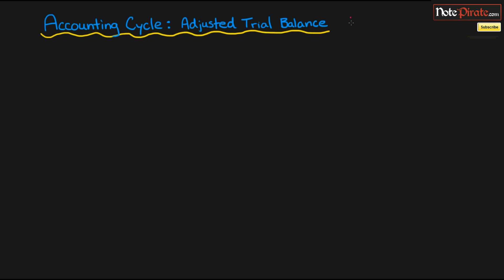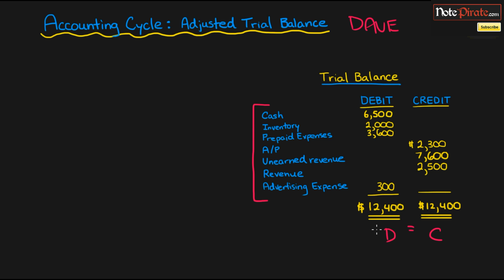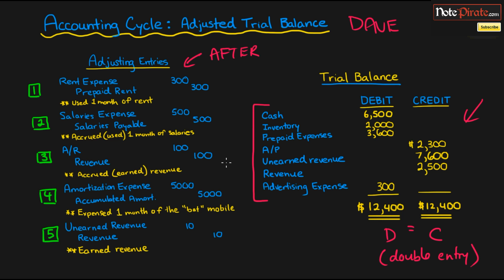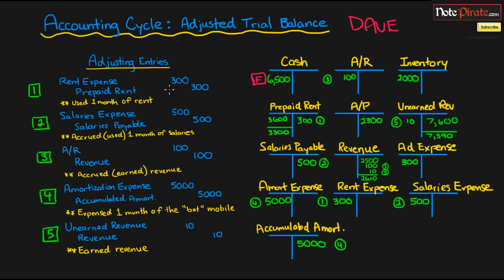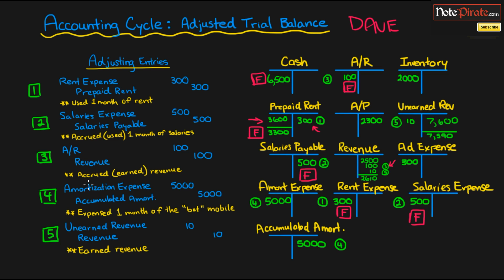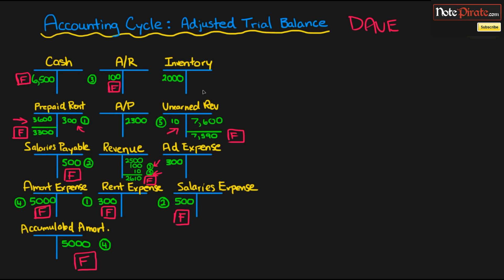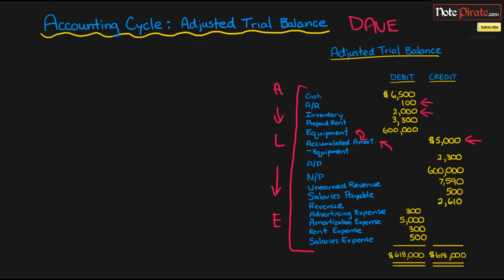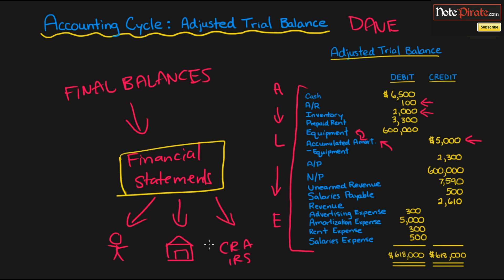Prepare an Adjusted Trial Balance Statement (Financial Accounting Tutorial #24)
In this tutorial we go over transactions that have affected accounts in our company.  We look at the adjusting entries that have impacted our individual T accounts and then update our trial balance to be an ADJUSTED TRIAL BALANCE.  All an adjusted trial balance is, is a trial balance that is adjusted for the adjusting entries that we've prepared.

Make sure that the debits and credits again are equal!  Always refer back to T accounts if something is wrong or something doesn't add up.  T accounts will save you over and over on tests :)

⌚ Timestamps
0:00 -  Introduction
0:40 - Step 5 in the Accounting Cycle: Adjusted Trial Balance
1:10 - Trial Balance
2:10 - Adjusting Entries (to adjust our Trial Balance)
3:20 - Posted T-Accounts (including the adjusting entries)
7:00 - Adjusted Trial Balance